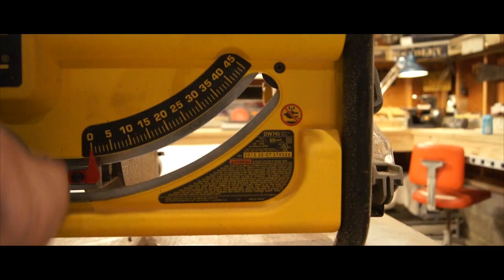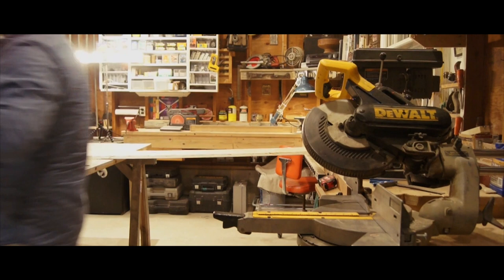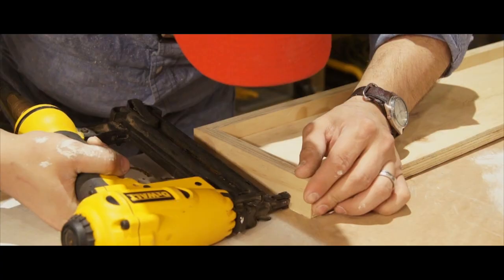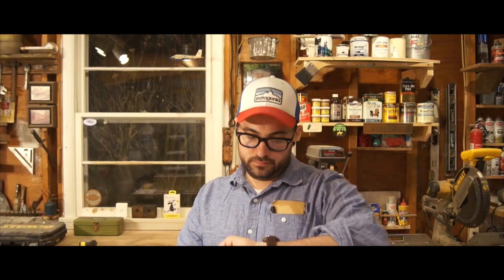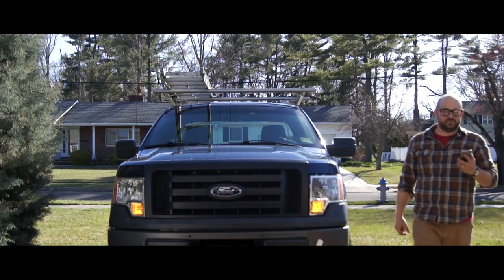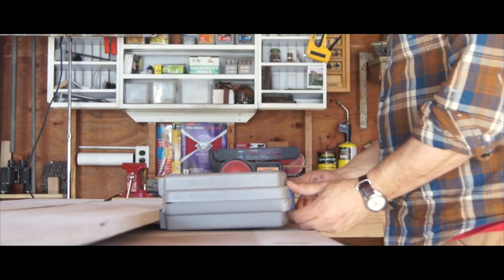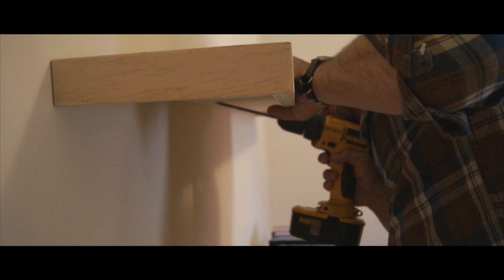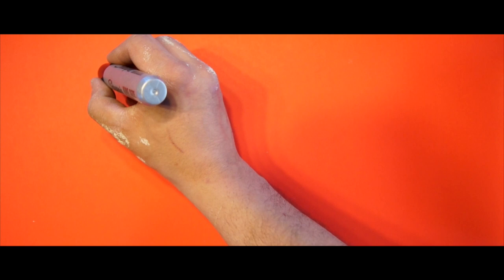The Camera Shelf | A Short Film by Jon Bradley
Based on a true story.